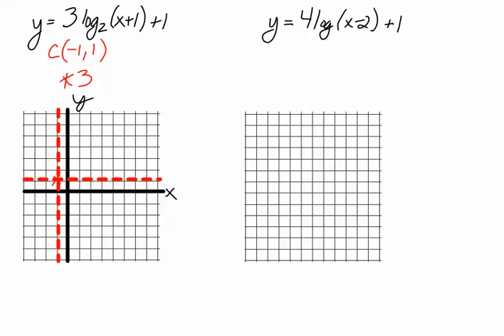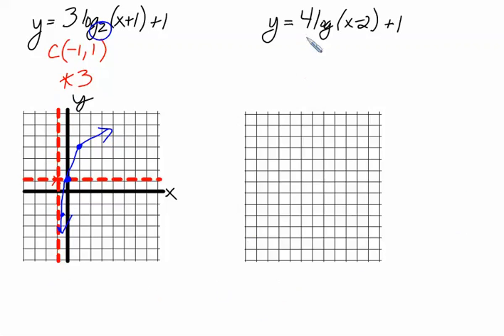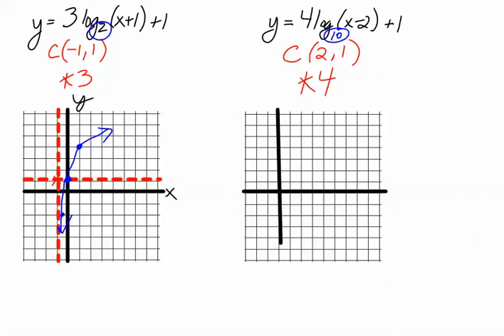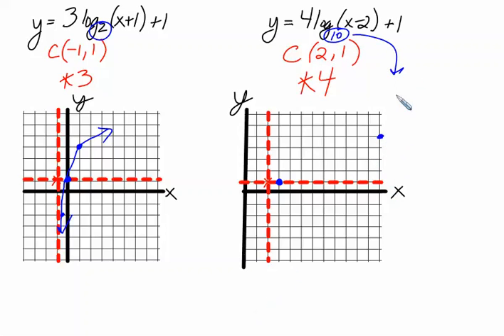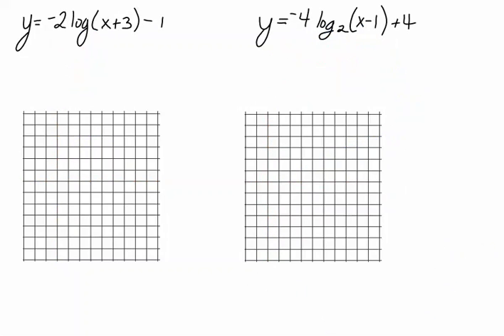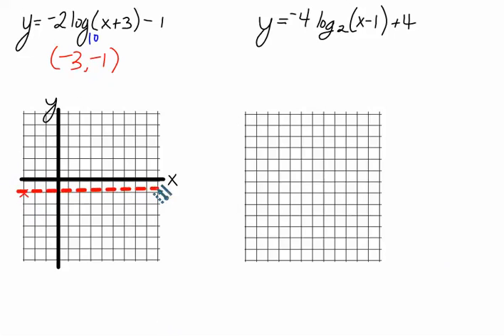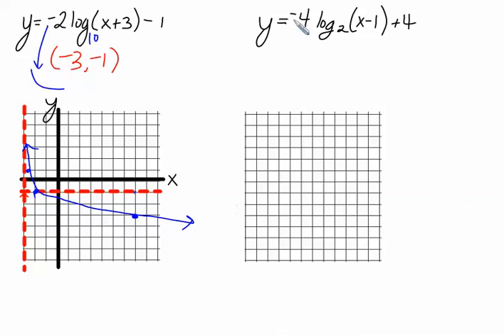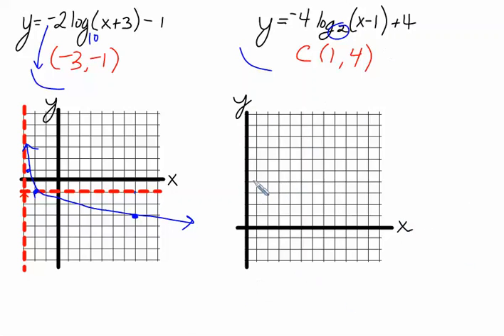Graphing Logarithms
Algebra 2